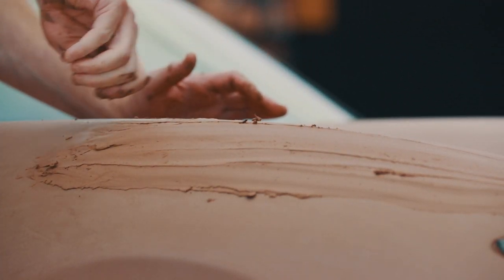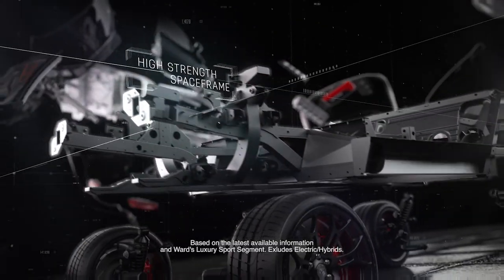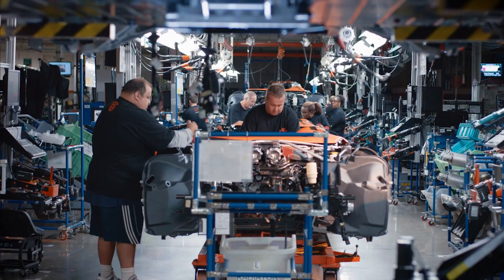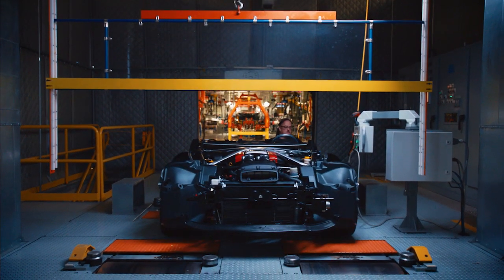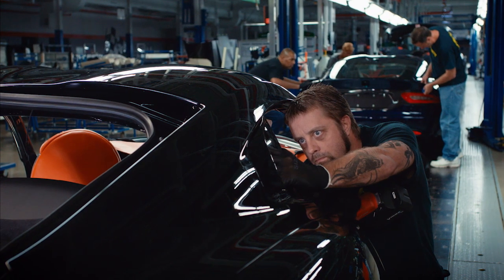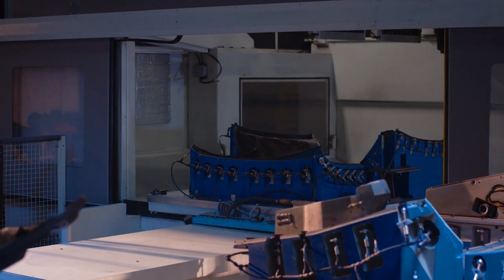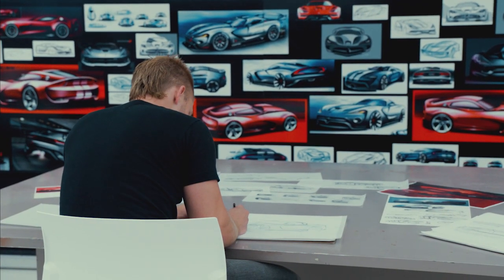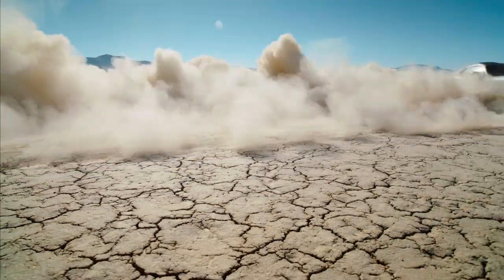Dodge Viper: veja como é fabricada a fera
Ouça o ronco desta máquina e veja detalhes de seu processo de produção.